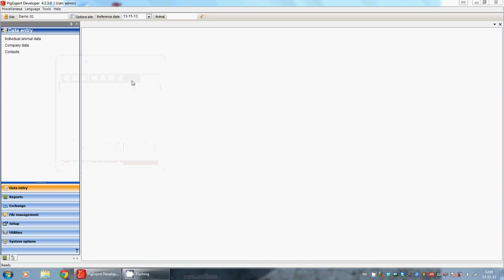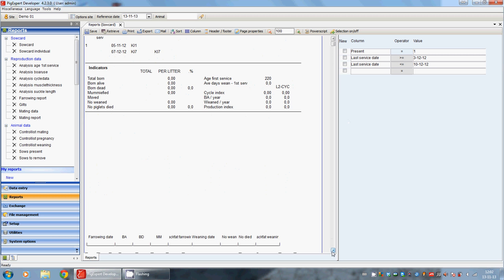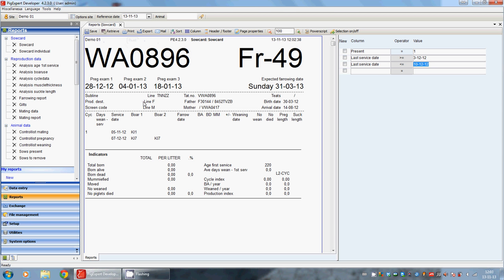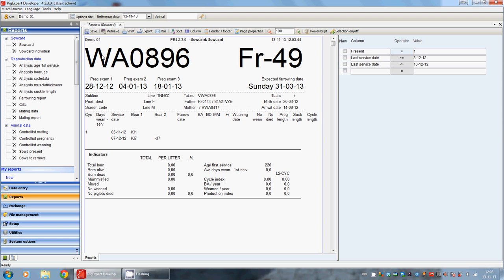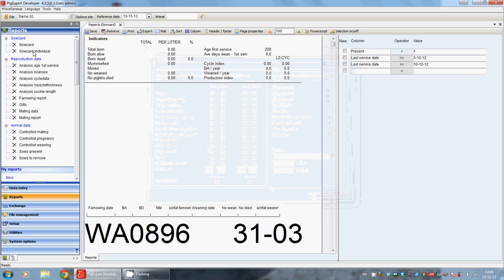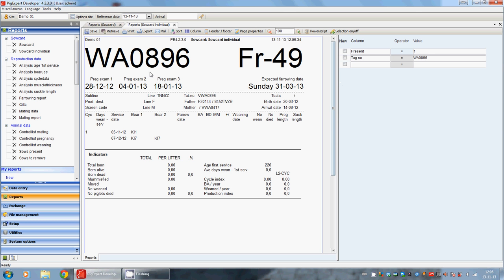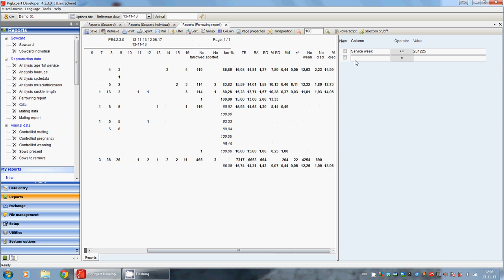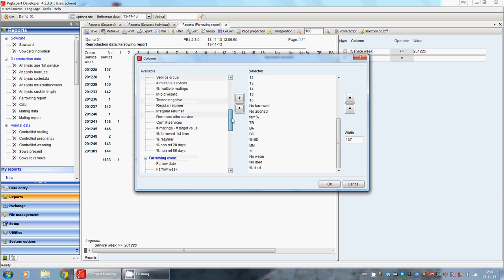PigExpert English part 5